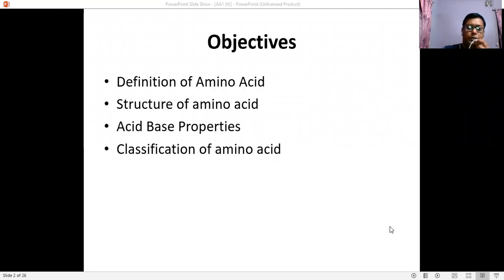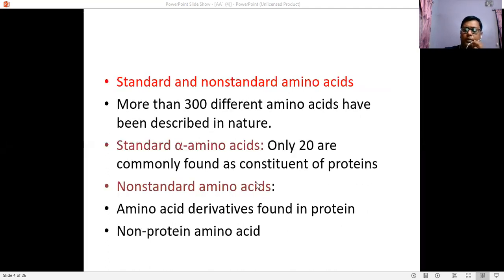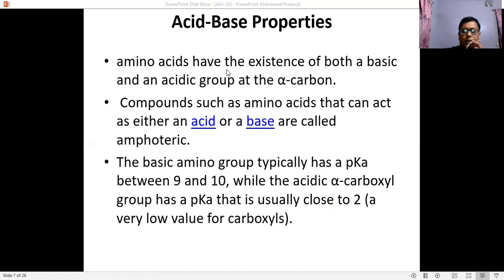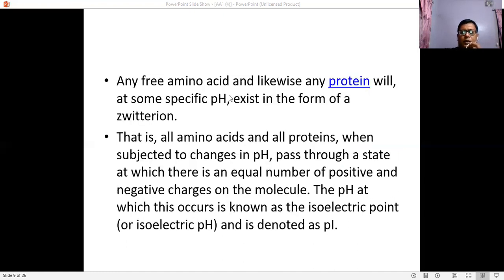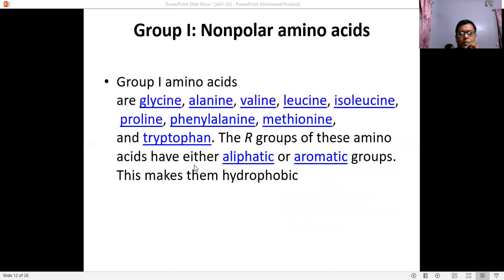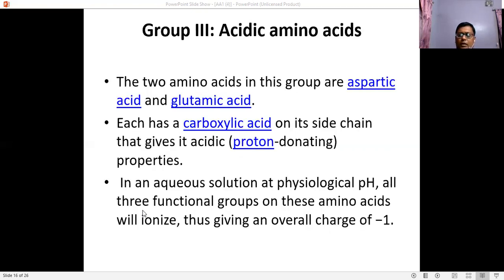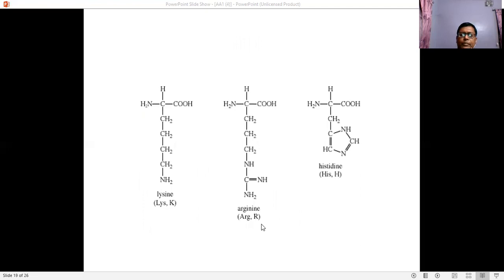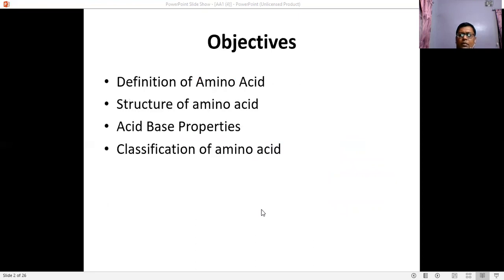Protein Chem 2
2nd class on protein chemistry related to amino acid;its basic concept.